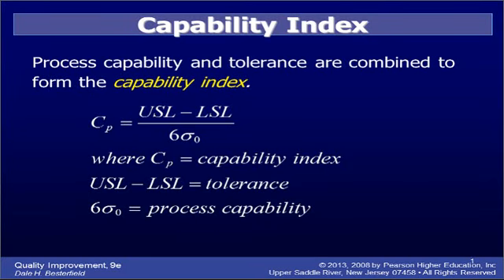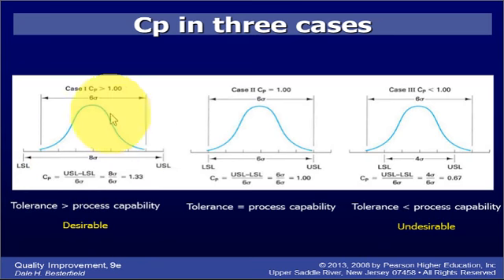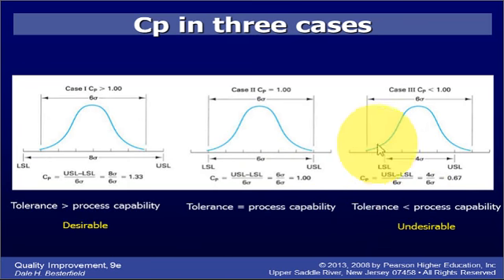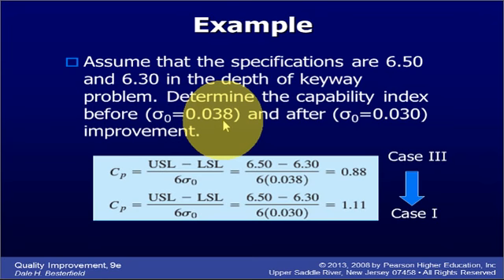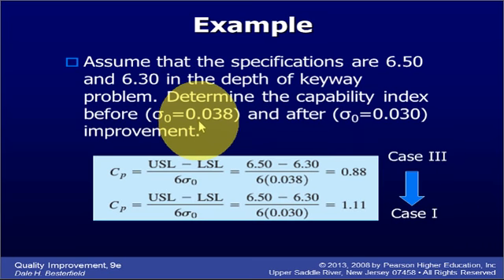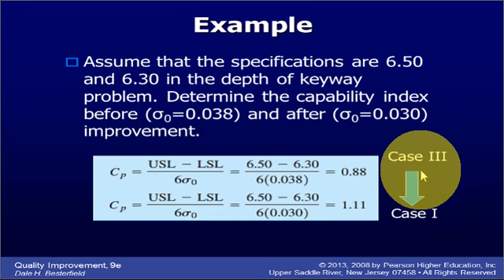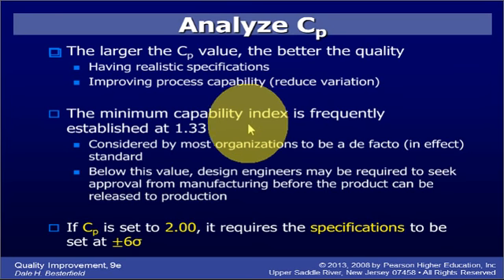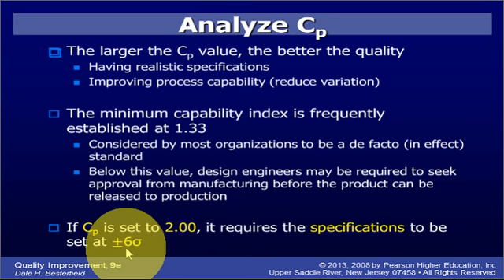wk 07-02 - Cp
capability index Cp